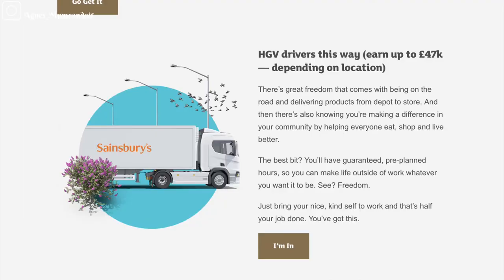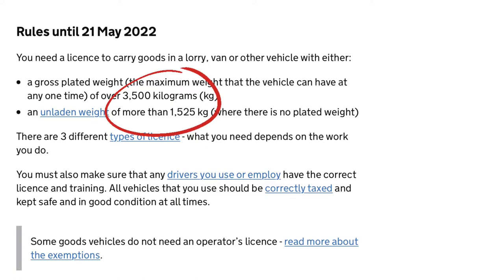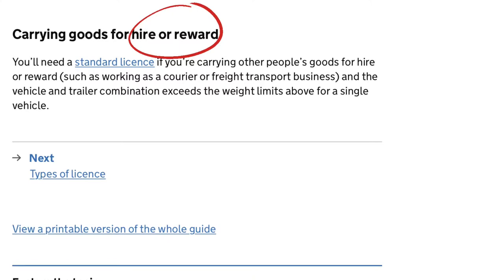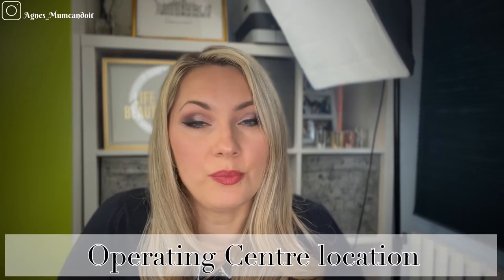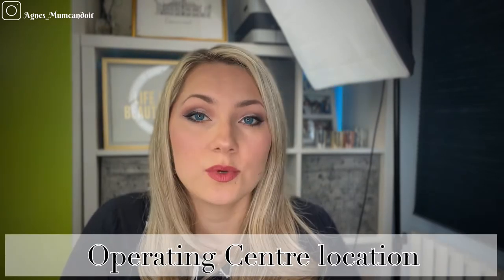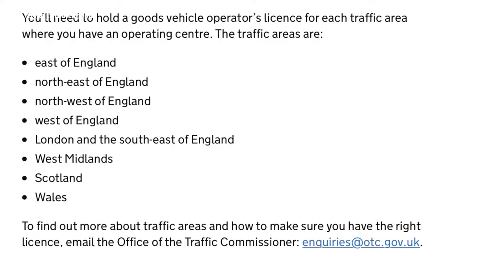How to Apply for an Operator License in the UK/ All pre-requisites before getting the Licence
How to Apply for an Operators License in the UK
This video is for everyone who wants to become an Owner-Operator in the UK and have a trucking business/ haulage business/transport business
Do not hesitate and learn from those that are in the business.

I am taking you through All prerequisites before getting the Licence so if this is what you want to apply for, it's essential you watch this video.
You should apply on Gov.uk
The website link for the Operator Licence applications:

+ iPad Pro 2nd gen 11 inch

+iMovie for video edits: LumaFusion

+Ring light 18 inch

+Small ring light tripod

+Rode VideoMicPro+

+studio lights

If we haven't met before:
Agnes- full name Agnieszka,
I am UK based ACCA qualified professional, CPC trained Transport Manager, a mummy to 3 children, YouTuber with many interests which I talk about here on my Channel. Originally from Poland.

Jash- full name Jashandip, is my husband and he is currently showing up on my channel as he started to enjoy doing those videos for you guys. Originally from India.